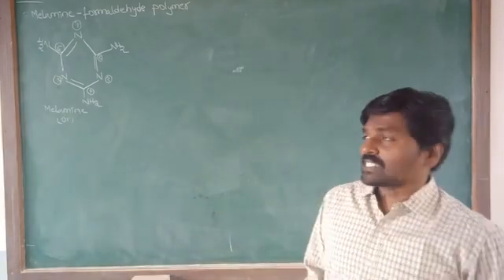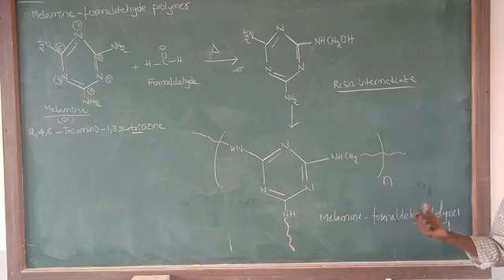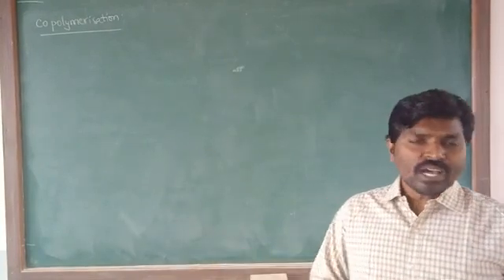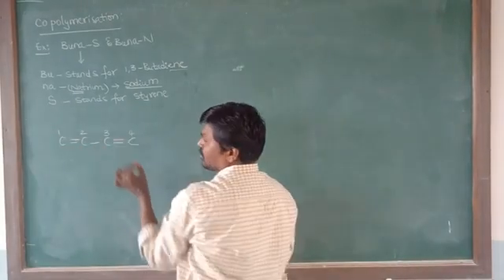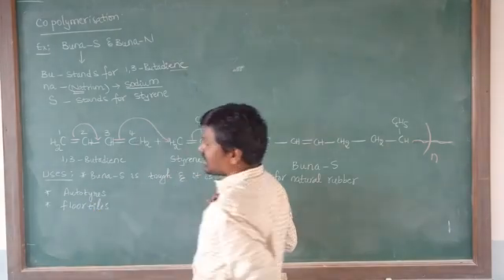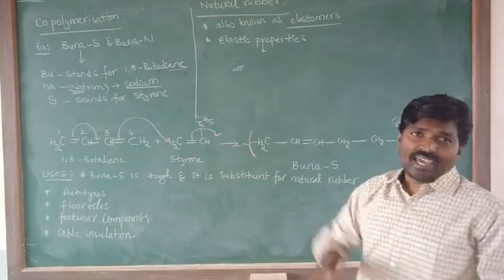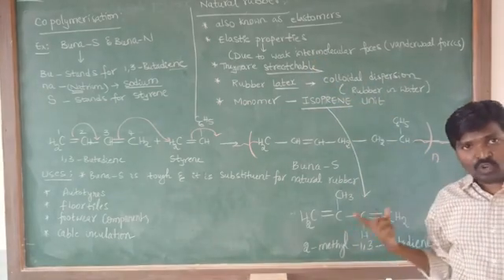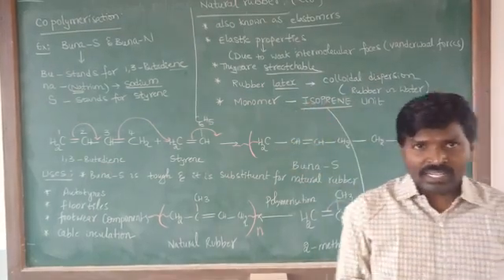POLYMERS (21-07-20) Melamine formaldehyde polymer and Copolymerisation